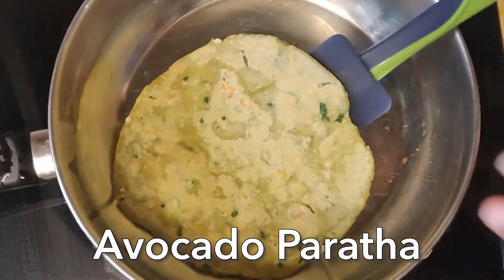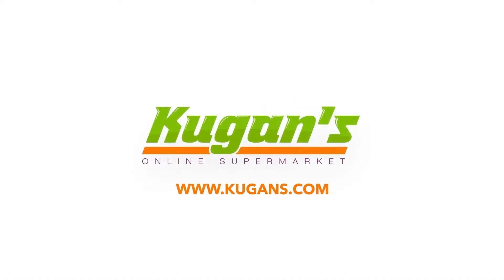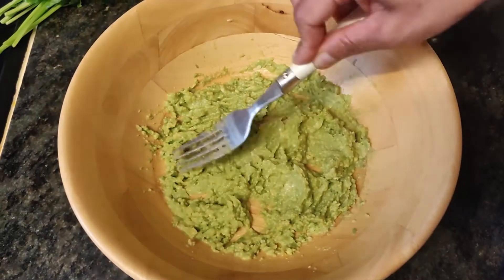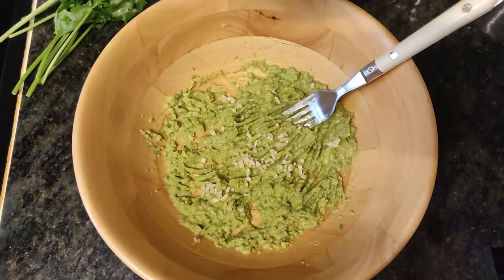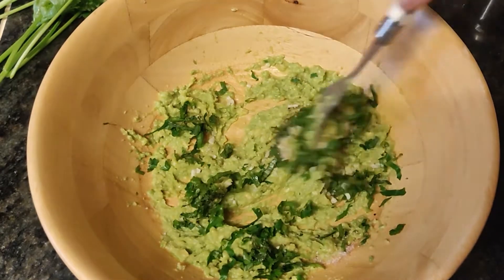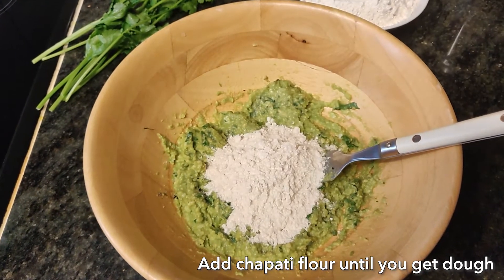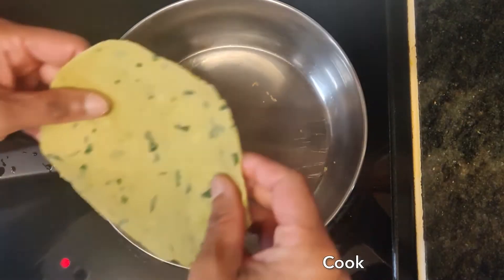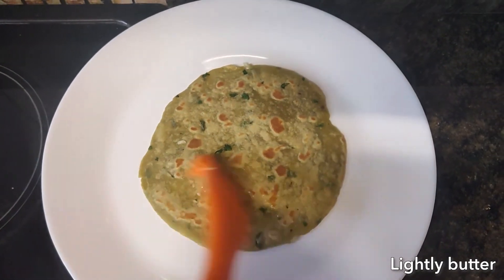Do you have an Avocado? | How to make Avocado Paratha | Healthy Avocado Recipe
Learn how to make this delicious avocado-based paratha to enjoy for lunch or dinner with your choice of sides. With all the taste of paratha whilst having a healthy twist of avocado, you cannot go wrong with this recipe!

Ingredients:
1 avocado
1-2 garlic cloves
Chapati flour
2 coriander stems